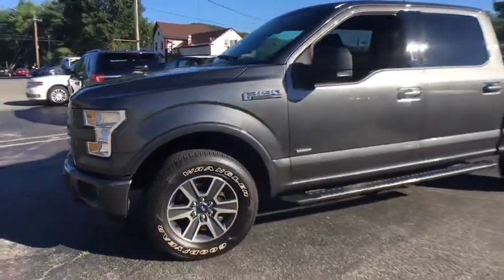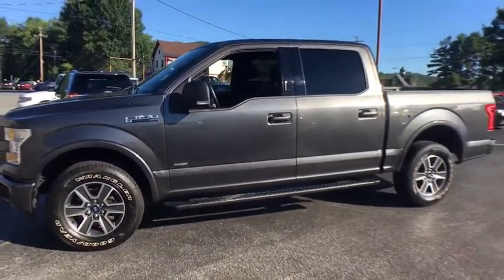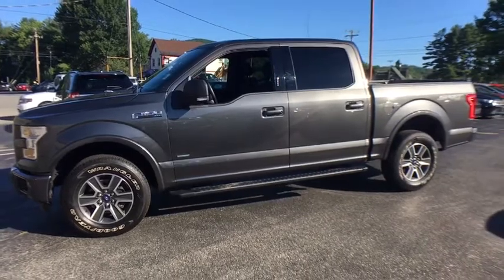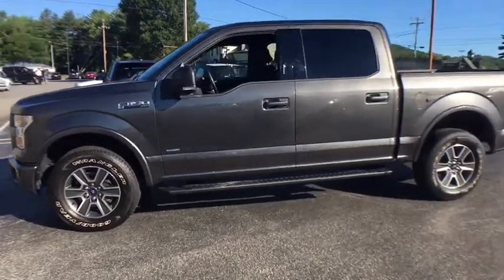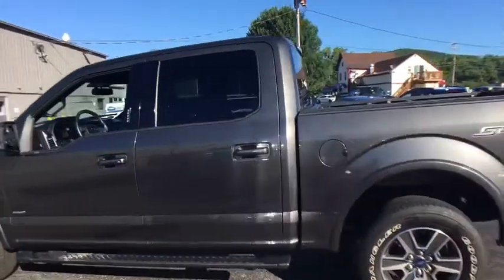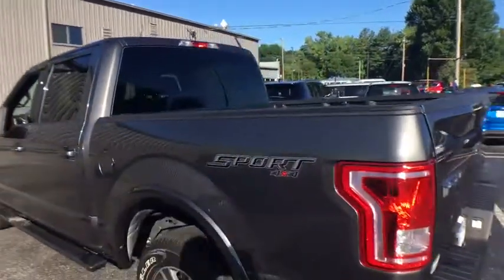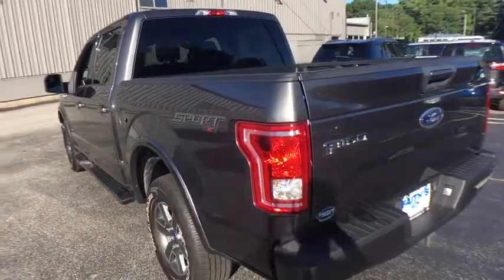2015 Ford F-150 Brattleboro, Bellows Falls, Keene, Claremont, Greenfield, VT P1085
Gray U 2015 Ford F-150 available in Brattleboro, Vermont at Faith's Ford Brattleboro. Servicing the Bellows Falls, Keene, Claremont, Greenfield, VT area.

Gray 2015 Ford F-150 XLT 4WD 6-Speed Automatic Electronic EcoBoost 3.5L V6 GTDi DOHC 24V Twin Turbocharged 4WD.brbrRecent Arrival!brbrAwards:br  * 2015 IIHS Top Safety Pick   * NACTOY 2015 North American Truck of the Year   * Green Car Journal 2015 Green Car Technology Award   * 2015 KBB.com Brand Image AwardsbrBased on 2017 EPA mileage ratings. Use for comparison purposes only. Your mileage will vary depending on how you drive and maintain your vehicle, driving conditions and other factors.brbrbrReviews:brbr  * The all-new F-150 offers best-in-class towing and payload capacity, plus smaller displacement engines with impressive fuel economy. It's built for hard work, yet has a quiet cabin filled with modern luxury amenities. It has a wide offering of cabs, engines, trim levels and interiors. Source: KBB.combr  * Strong power and excellent fuel economy from turbocharged gasoline V6 engines; impressive payload, towing and off-road capabilities; long list of advanced comfort, convenience and safety technologies. Source: Edmundsbr  * Ford F-150 capability is legendary in the world of hardworking pickups. But think F-150 capability has been outstanding in the past? The all-new 2015 F-150 is remarkably stronger, yet lighter by 700lbs. The body of the new F-150 is high-strength, military grade, aluminum alloy - delivering best-in-class maximum towing and payload. Greater strength with less weight achieves a 3,300-lb. maximum payload rating that is best-in-class. Even the F-150 powered by the new 2.7L EcoBoost V6 can haul up to 2,250 lbs. when properly equipped. The 3.5L Ti-VCT FFV V6 is engineered to handle demanding everyday jobs and has a 5 percent better power-to-weight ratio than the previous 3.7L V6, towing up to 7,600 lbs. The 3.5L V6 puts out 283 horsepower and 255 lb. ft. of torque. The available 3.5L EcoBoost power ratings are quite impressive at 365hp and 420 lb. ft. of torque. The durable 5.0L V8 has a better power-to-weight ratio with 385hp and 387 lb. ft. torque. The 5.0L V8, in fact, delivers a best-in-class 12,200-lb. maximum tow rating. New Ford innovations will keep you working through all conditions; the BoxLink all-new configurable universal pickup box interface system secures a wide variety of available Ford and aftermarket accessories such as ramps, storage bins, dividers and many others including E-Track. LED Box Lights, stowable loading ramps, and remote tailgate release systems are all available options and ways that the F-150 will make your life a little easier. Get comfortable after a hard day in the comfort of your cab, with the available new 8-inch LCD Productivity Screen provides useful information from fuel economy to towing data right in front of you. Source: The Manufacturer Summary